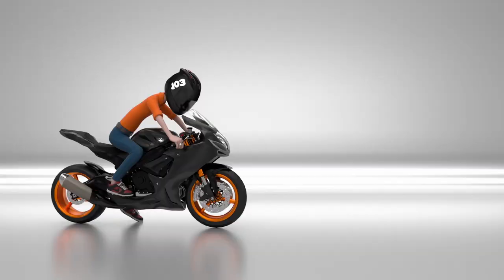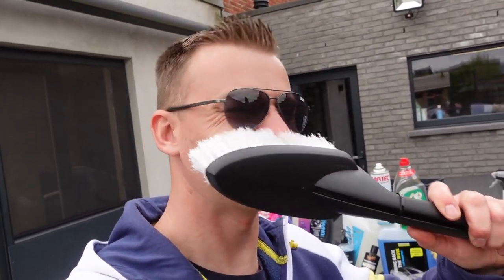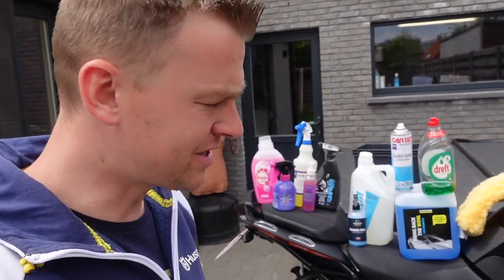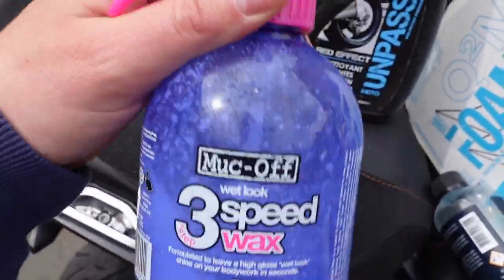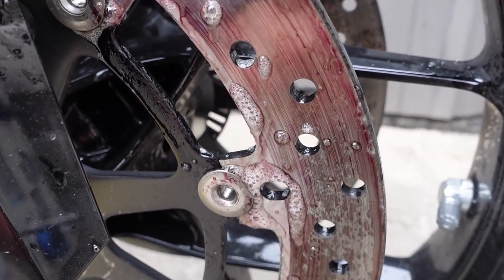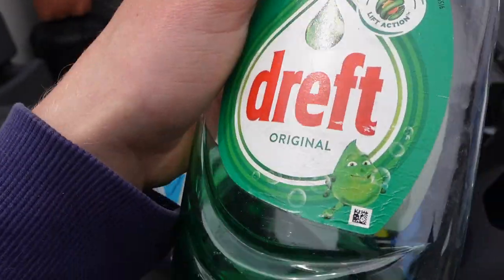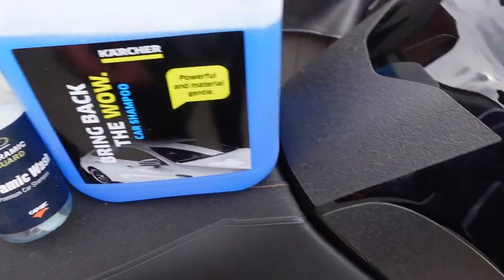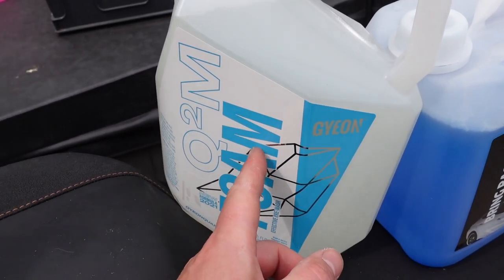Dirty Bike? Here’s How I Clean Mine!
Soap , foam , cleaning , wash , shiny bike i mean everyone has the best soap in the world. Today i'm showing the soap i use to clean my ktm 2020 superduke GT.

Wanna Buy something on Amazon?
Use my link and i will get a small fee at no extra cost for you

My Gear :
GO PRO 9
GO PRO 8